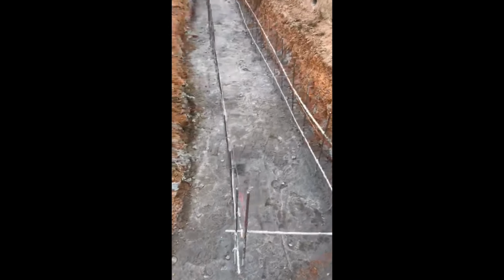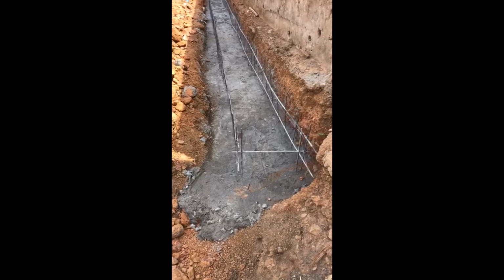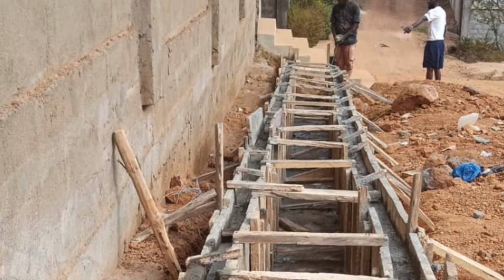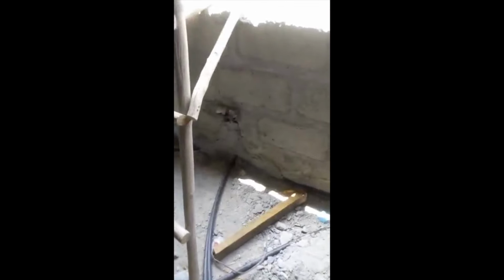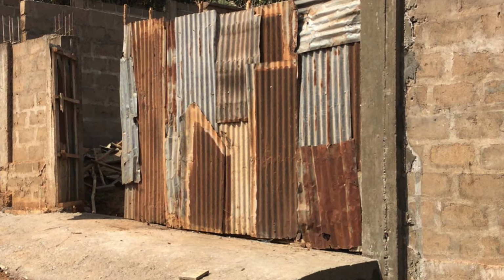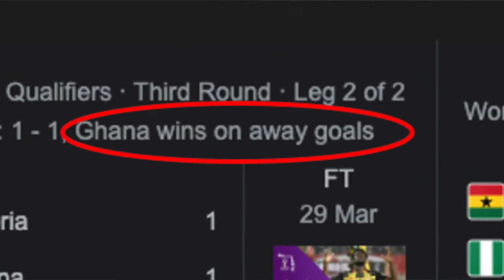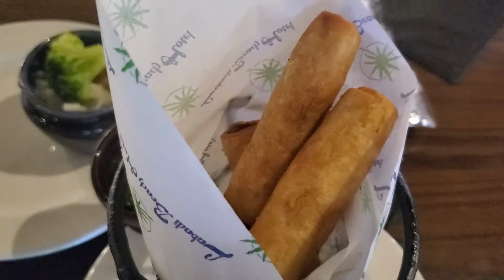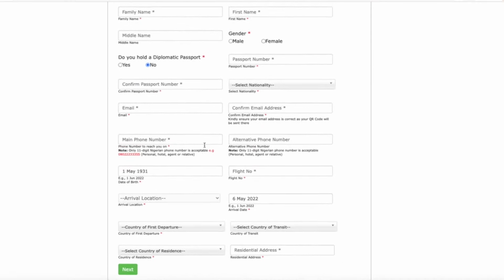Ghana vs Nigeria | Who Is Better At Soccer? | Authentic African Living in Africa (Wk 65 & 66)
Ghana or Nigeria? Who wins? The World Cup qualifiers told us who is better this year. I take you to a watch party and we find out…I also show you my Sierra Leone House Update, Labadi Beach Hotel, and preparing for my flight to Nigeria.

You get to see it all. Check it out...

00:00 – Yayyy!
00:13 – Intro
00:41 – Week 65 and 66
00:52 – Sierra Leone House Update
02:44 – The Gutter
05:03 – Electrical Work
09:15 – Property Entry Ramp
09:55 -  Nigeria vs Ghana World Cup Qualifier
12:18 - Ghana won!!!
12:47 – Labadi Beach Hotel
16:56 – Flight to Nigeria Prep
18:15 - Outro